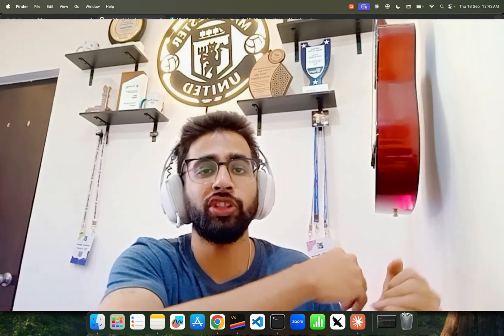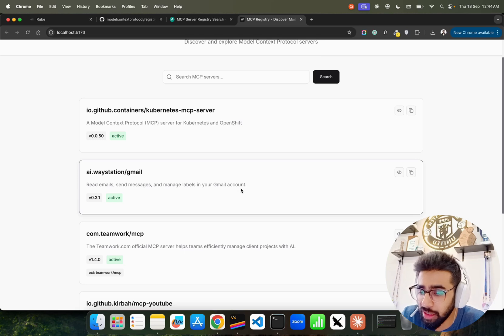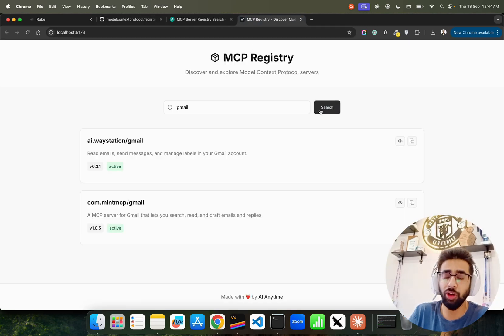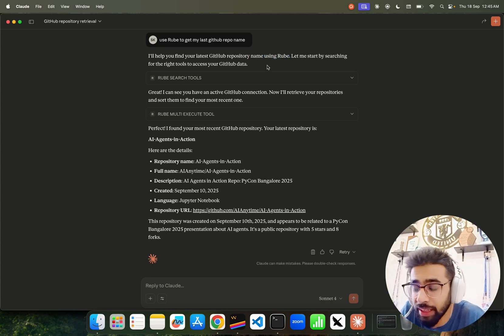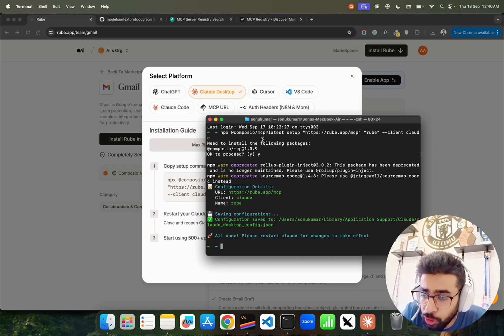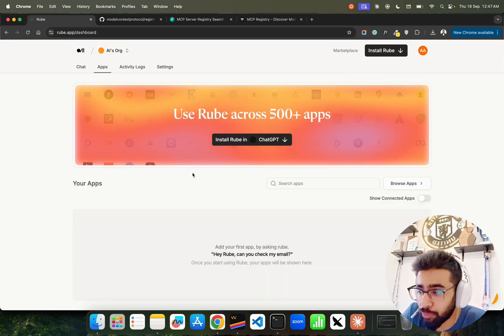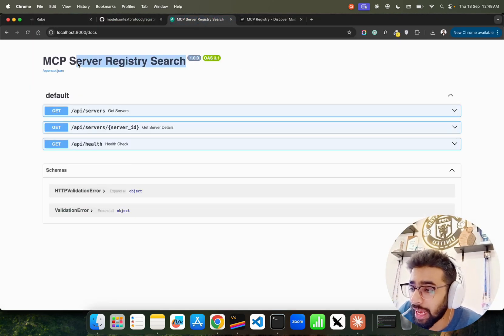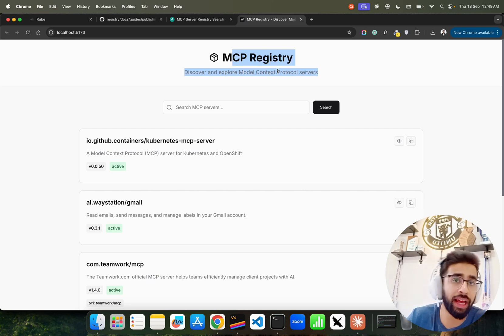Open Source MCP Registry for all MCP Servers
I built a simple UI app that makes it much easier to discover MCP servers registered in the official MCP Registry using its API. Instead of digging through JSON or GitHub repos, I can quickly search, browse, and explore servers in a clean interface.

If you’re working with AI agents or experimenting with the Model Context Protocol (MCP), this tool saves a lot of time and helps you plug into the right servers faster.